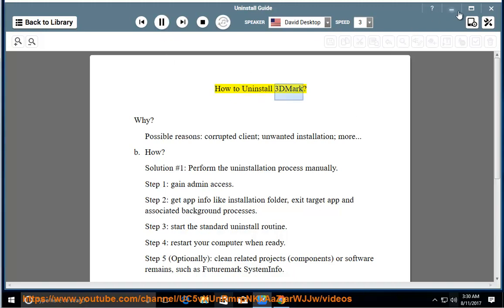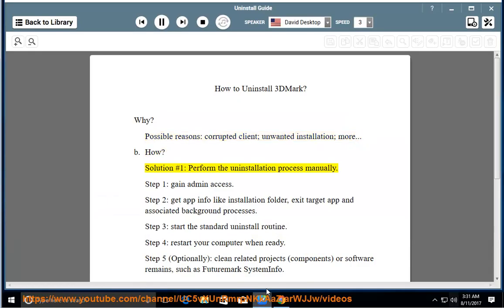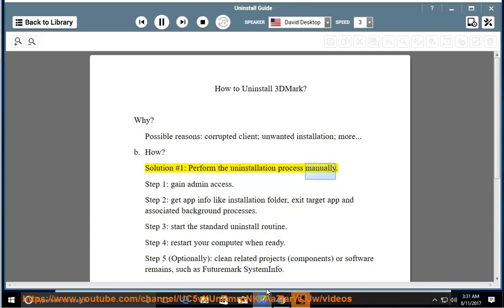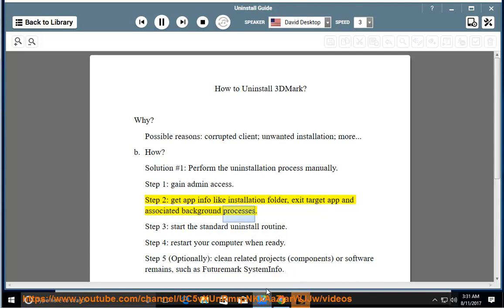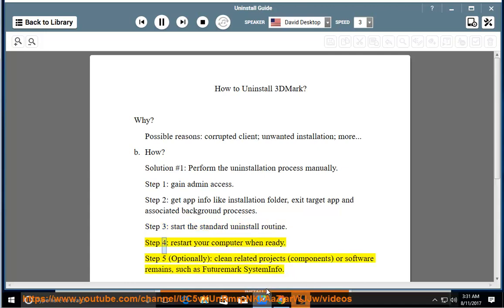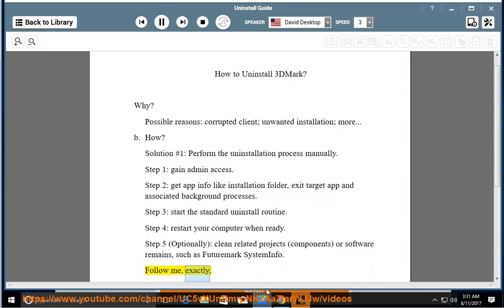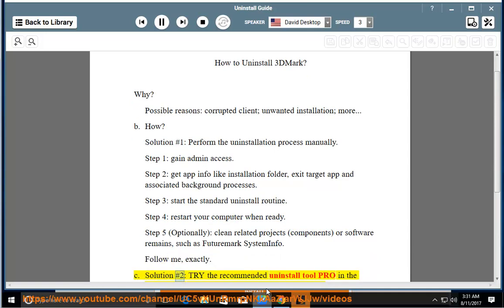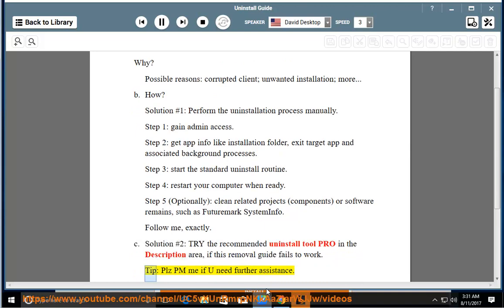Uninstall 3DMark on Windows 10 Creators Update (2024 UPDATED)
This vid explains how to Uninstall 3DMark manually. Plz use this uninstaller tool PRO@ if you are having trouble doing so.

To uninstall 3DMark on a Windows system, you can follow these general steps:

1. **Using the Control Panel:**
   - Open the Control Panel on your Windows computer.
   - Navigate to "Programs" or "Programs and Features."

2. **Locate 3DMark:**
   - Look for 3DMark in the list of installed programs.

3. **Uninstall 3DMark:**
   - Right-click on 3DMark and select "Uninstall" or "Change/Uninstall."
   - Follow the on-screen instructions to complete the uninstallation process.

4. **Using Settings (Windows 10 and newer):**
   - Open the Settings app on your computer.
   - Go to "Apps" or "Apps & features."

5. **Find 3DMark:**
   - Scroll through the list of installed apps to find 3DMark.

6. **Uninstall 3DMark:**
   - Click on 3DMark, and then click the "Uninstall" button.
   - Follow any prompts to complete the uninstallation.

7. **Using the Uninstaller (if available):**
   - Some applications, including 3DMark, may come with their own uninstaller.
   - Look for an uninstaller in the Start menu or in the folder where 3DMark is installed.
   - Run the uninstaller and follow the on-screen instructions.

8. **Clean Up Leftover Files:**
   - After uninstalling 3DMark, it's a good idea to check for any leftover files or folders in the installation directory. You can manually delete these if necessary.

9. **Restart Your Computer:**
   - After uninstalling 3DMark, it's often a good practice to restart your computer to ensure that any changes take effect.

Keep in mind that specific steps might vary slightly based on your Windows version. If you encounter any issues during the uninstallation process, you can refer to the official documentation provided by 3DMark or contact their support for assistance.

i. Creating a batch file (`.bat`) to uninstall 3DMark on Windows involves using the command-line uninstaller or the standard uninstall command. Here's a simple example of a batch file you can create:

```batch
@echo off
echo Uninstalling 3DMark...
wmic product where "name like '%%3DMark%%'" call uninstall /nointeractive
echo Uninstallation complete.

Save the above code in a text file with a `.bat` extension, for example, `Uninstall3DMark.bat`. Make sure to run the batch file with administrative privileges to ensure it has the necessary permissions to uninstall software.

To run the batch file:

1. Right-click on the batch file.
2. Select "Run as administrator."

The batch file uses the Windows Management Instrumentation Command-line (WMIC) to find and uninstall the software. Keep in mind that the success of this method depends on the specific uninstallation capabilities provided by 3DMark.

If 3DMark has a specific uninstaller executable, you might need to use that instead. In such cases, you can modify the batch file accordingly. If you have the uninstaller executable, the batch file would look like this:

@echo off
echo Uninstalling 3DMark...
"C:\Path\To\3DMark\Uninstaller.exe" /S
echo Uninstallation complete.

Replace `"C:\Path\To\3DMark\Uninstaller.exe"` with the actual path to the 3DMark uninstaller executable. The `/S` flag is often used for silent uninstallation.

Remember to run the batch file with administrative privileges for it to perform the uninstallation successfully.

Uninstall Autodesk Civil View for 3ds Max